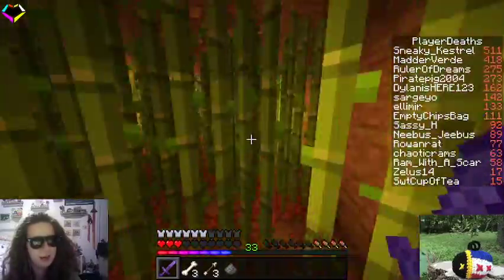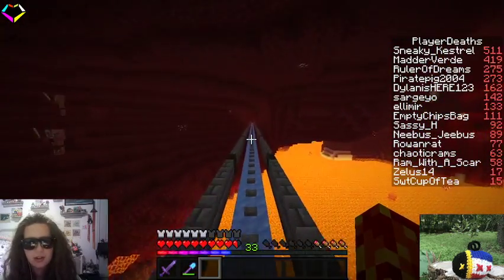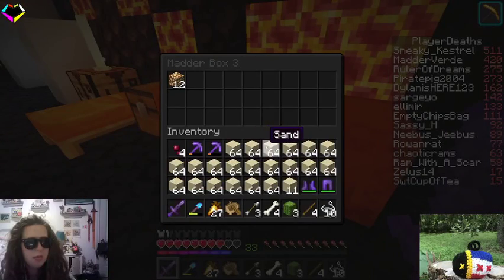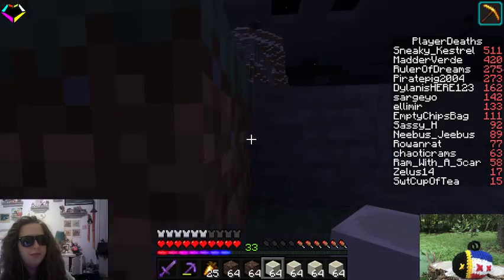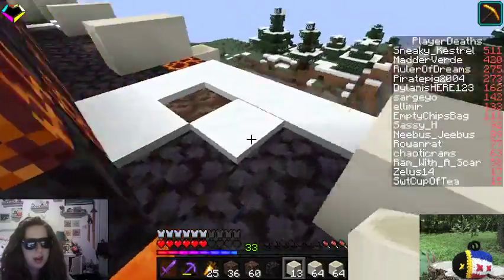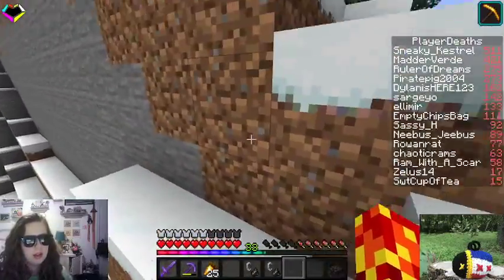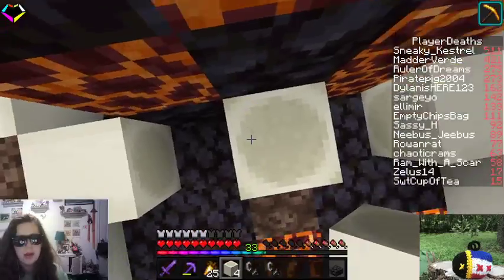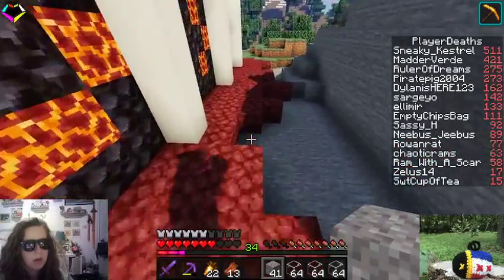50 Fallower FaceCam Day!! - Thunder SMP (An Origin SMP)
Finished up the outside of the nether temple -- Watch live